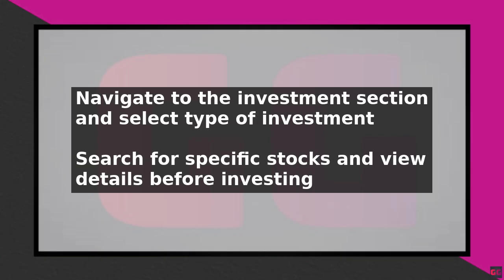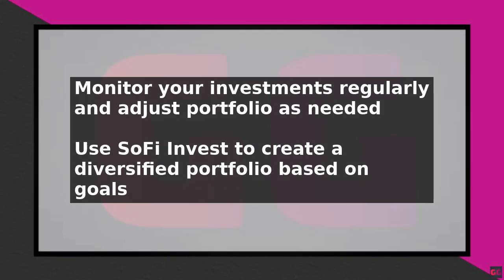How To Invest On Sofi App (2025)